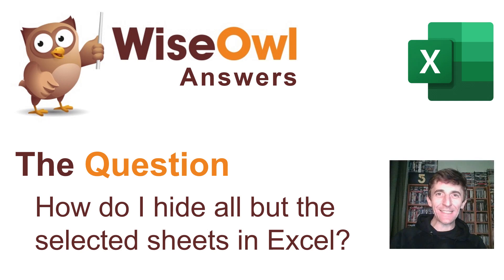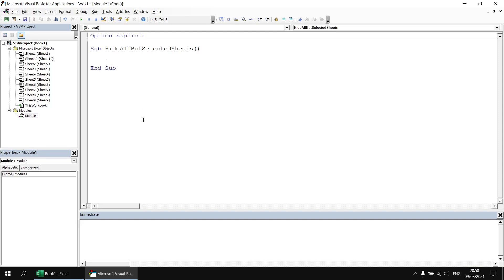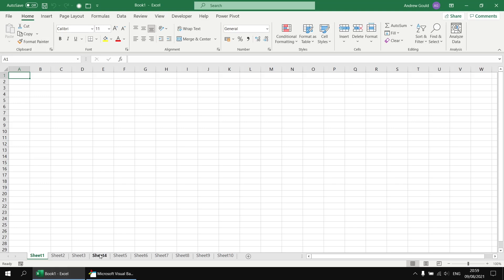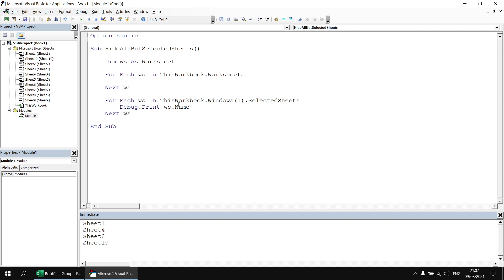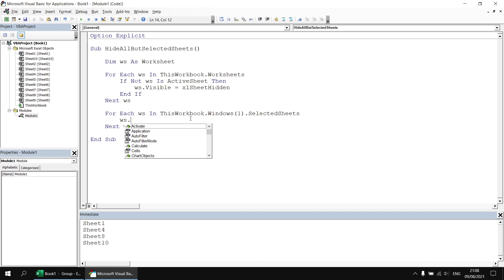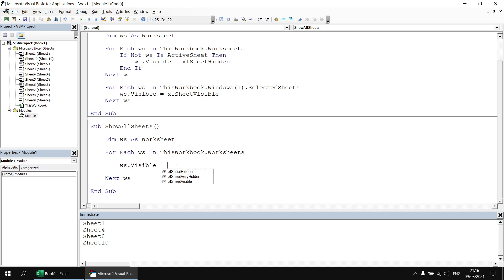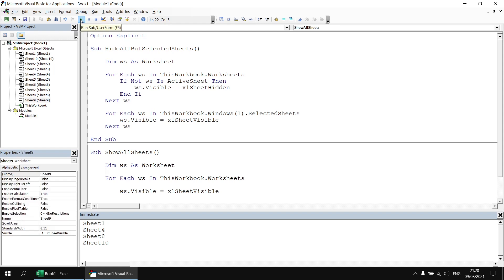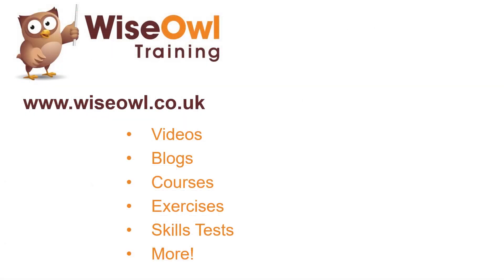Wise Owl Answers - How do I hide all but the selected sheets in Excel?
This video explains how to use the SelectedSheets collection to hide all the unselected sheets in a workbook using Excel VBA.

Chapters
00:00 The Question
00:47 Looping Through the SelectedSheets Collection
02:27 Hiding all but the Active Sheet
03:43 Unhiding the Selected Sheets
04:45 Unhiding all Worksheets
05:52 Making Sheets Very Hidden